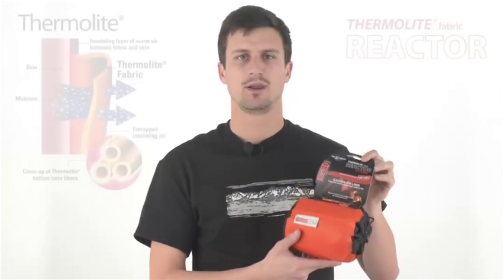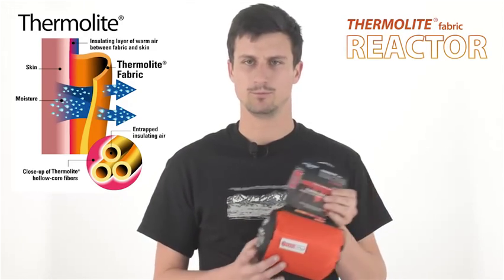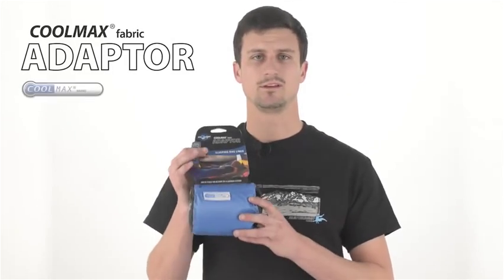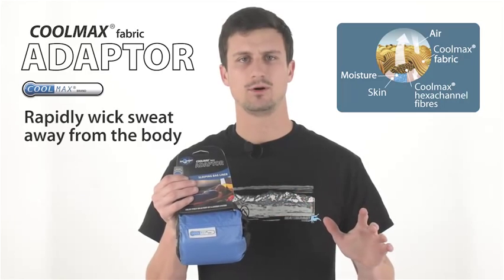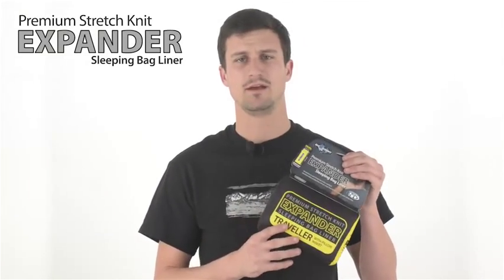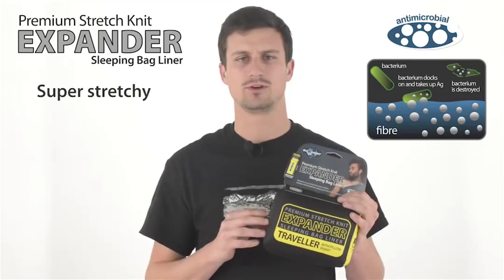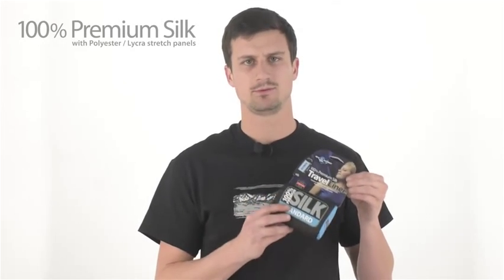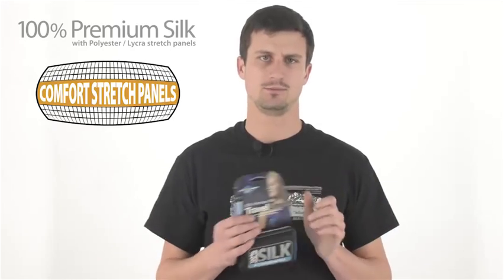Sea to Summit Liner Range